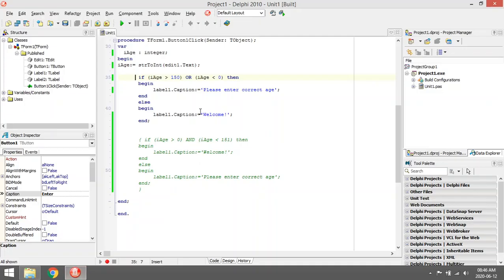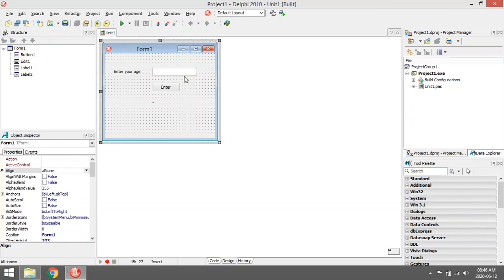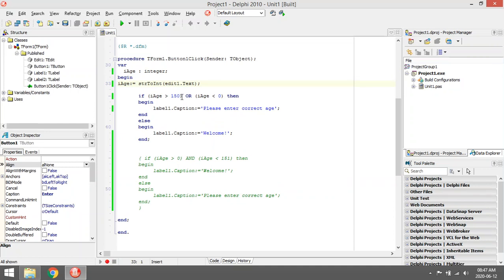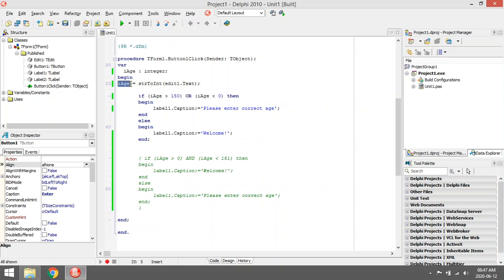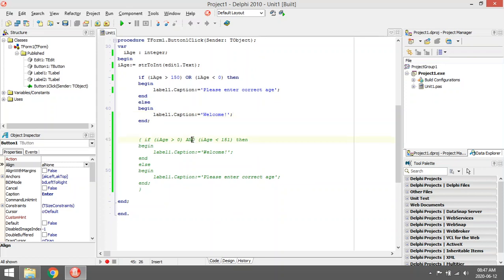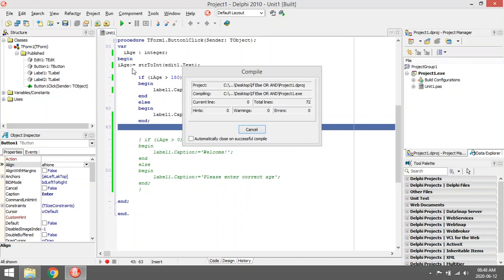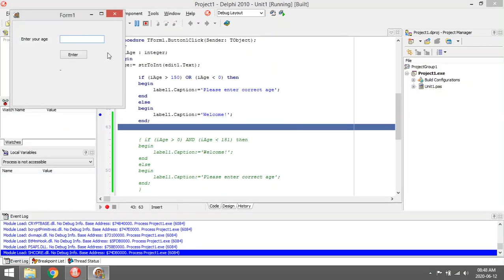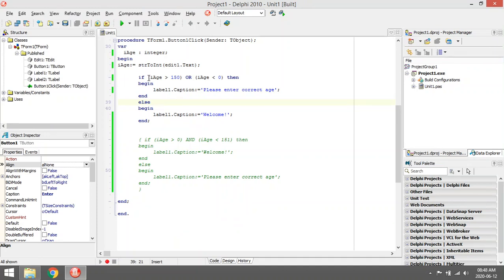Delphi - IF Else And Or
IF Else AND OR

PAT
Information technology
Delphi programming
Delphi Coding
Grade 10
Grade 11
Grade 12
Practical assessment task
Delphi tutorials
Learn Delphi
Delphi walkthroughs